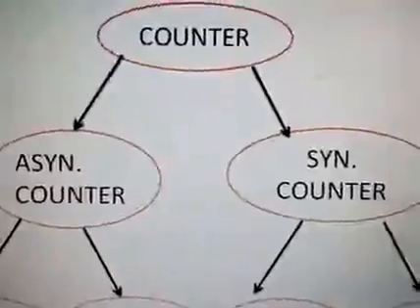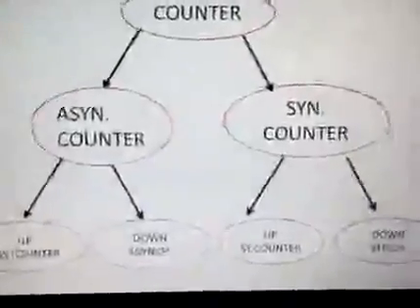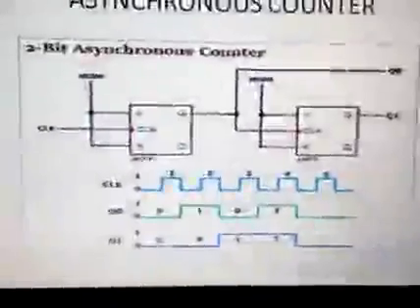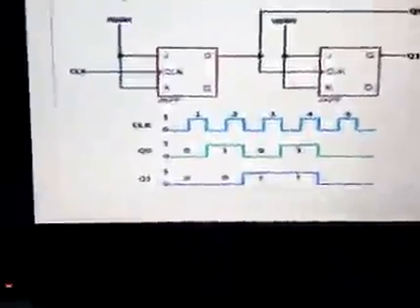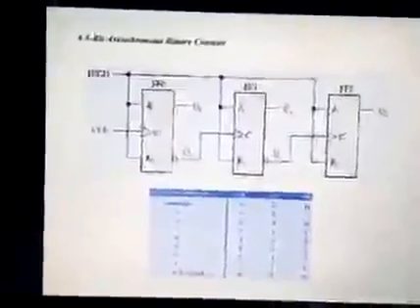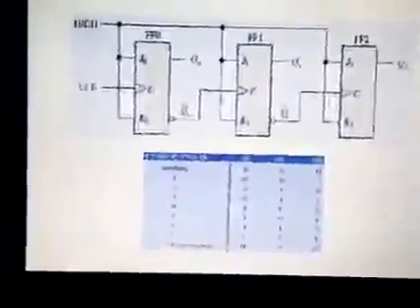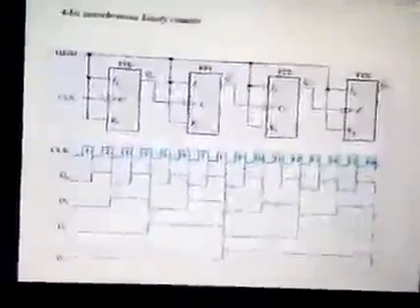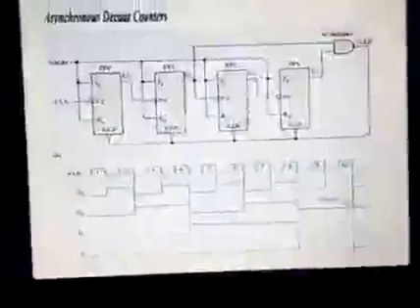Lecture on counter by Prof. Javed Hussain EX Department, HCET